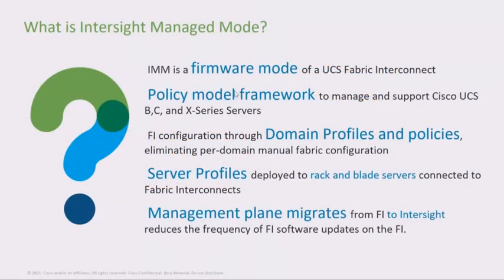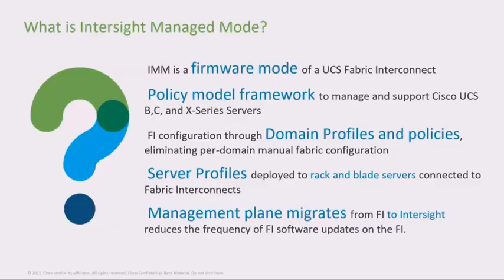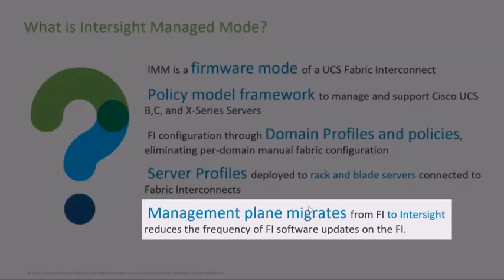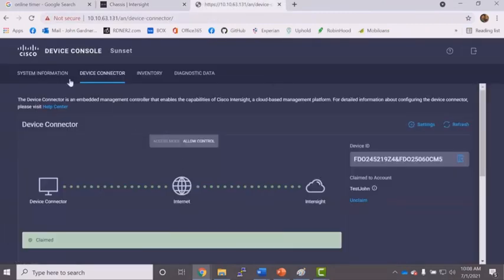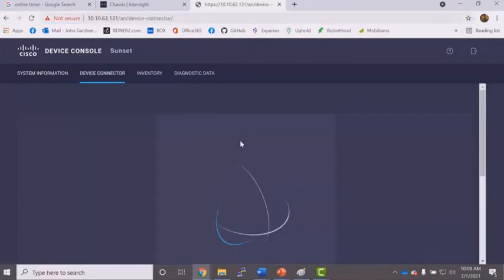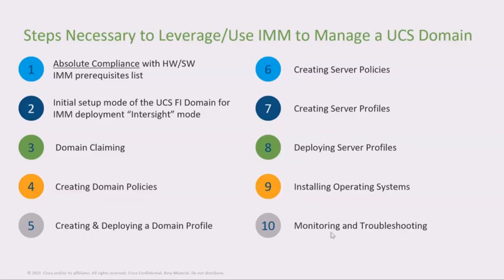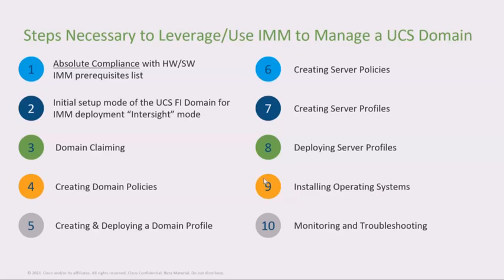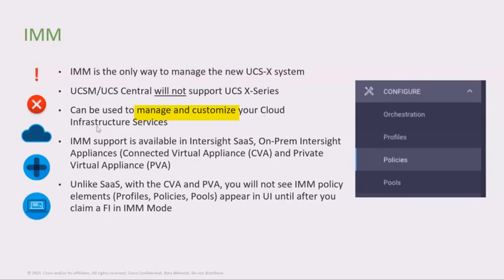30 IMM Overview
In this session, we will learn the overview of IMM.